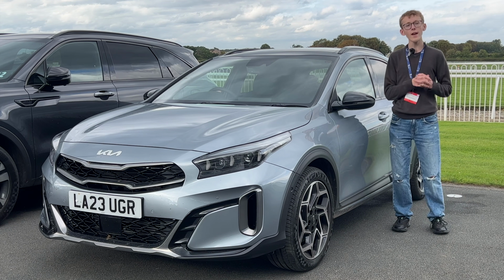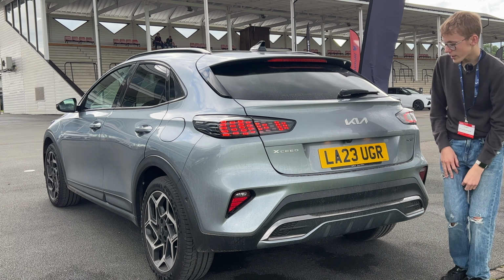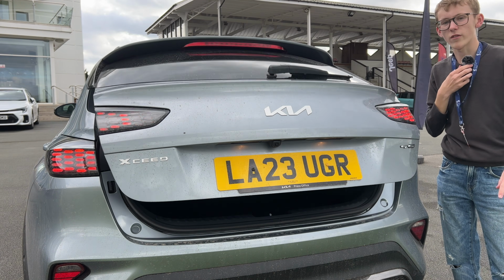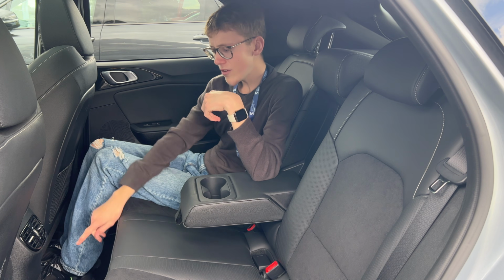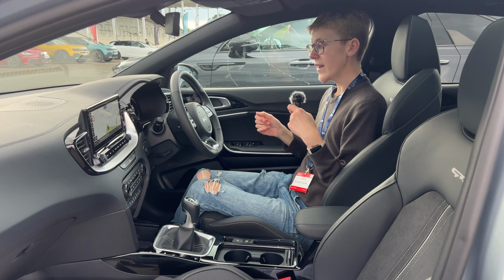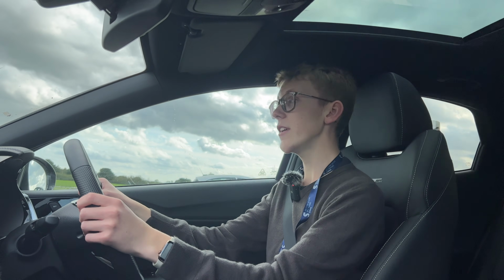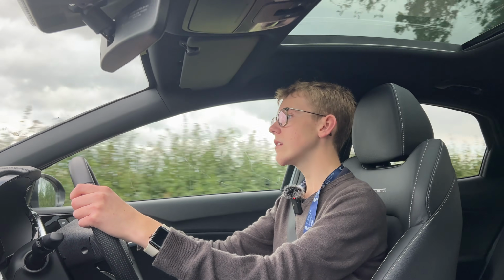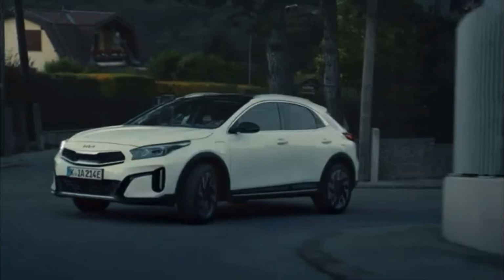Kia XCeed Facelift Review | Hatch + SUV = Perfection? (UK) (4K) Carcode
The Kia XCeed is an interesting vehicle, not being a hatch or an SUV it’s a proper crossover, like we used to see at the start of the small SUV trend, think the Volvo v40 Cross Country.

There are actually more of these types of cars than you may think but nowhere near as many as small SUVs, the main rivals are the Ford Focus Active, Fiat Tipo Cross and the Toyota Corolla Trek.

I did enjoy my short time with the XCeed, it offers good value for money but could be a little more refined and better in fuel.

Thanks to Kia PR UK for allowing me to drive the XCeed, it’s much appreciated!